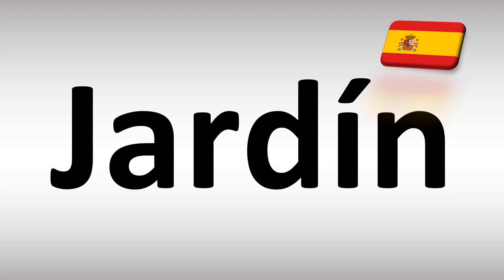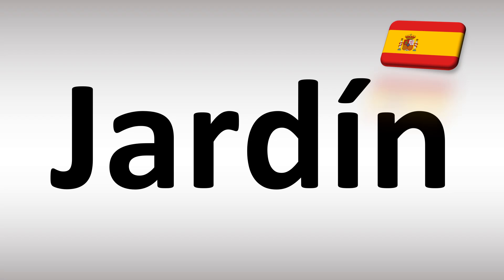How to Pronounce Jardin (Garden) in Spanish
This video shows you How to Pronounce Jardin (Garden) in Spanish, pronunciation guide.

00:00 - Pronunciation Intro
00:07 - How to Pronounce Jardin (Garden) in Spanish
00:33 - More Difficult Pronunciations